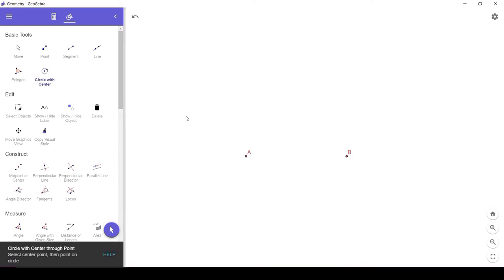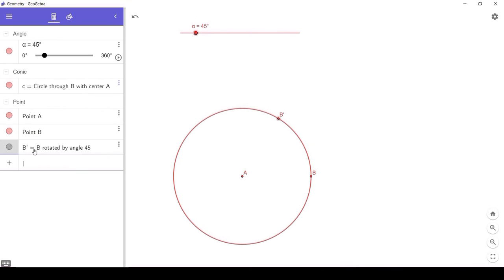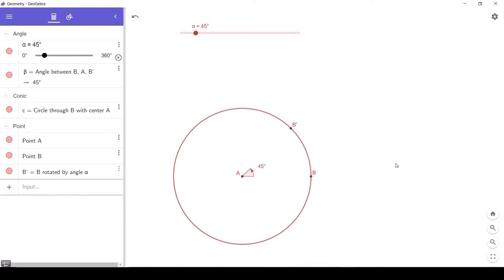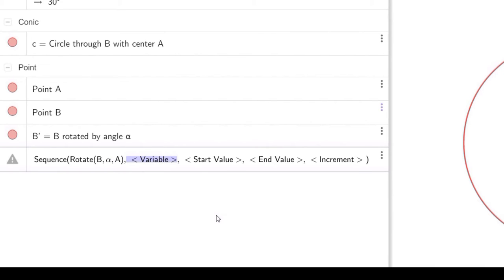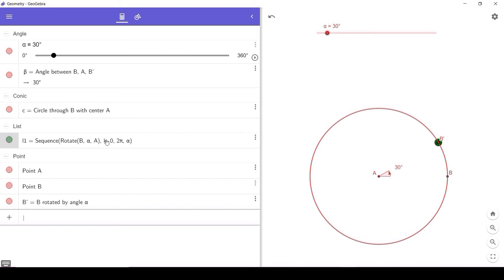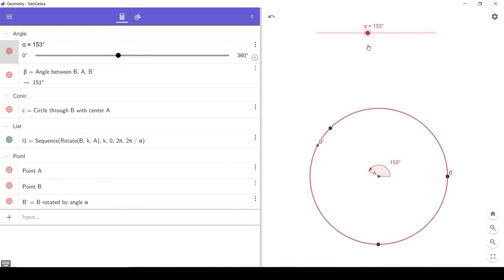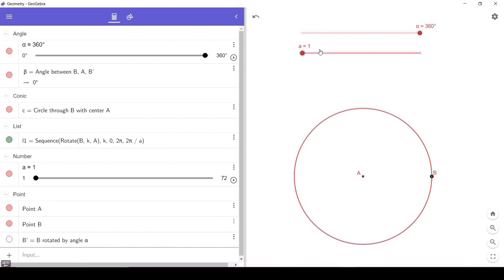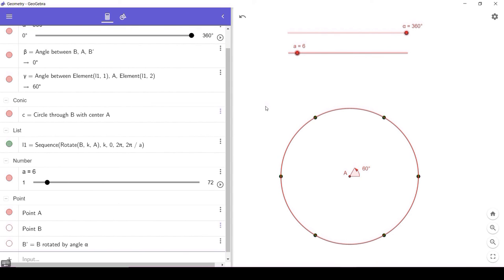Circle Division | Dividing Circle into equal arcs using Geogebra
Circle Division :  In this video I have tried to explain from scratch on how to divide a circle into equal arcs.  We can create as many arcs as you want.  All equal in values.

Keep Watching !!!